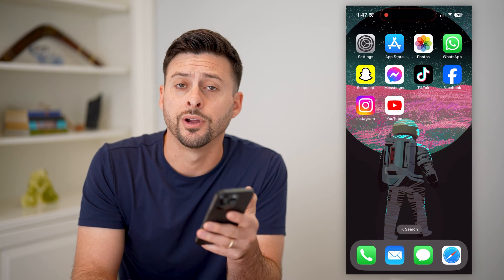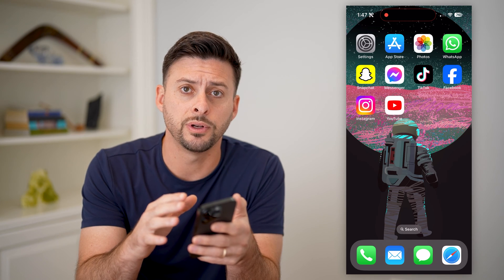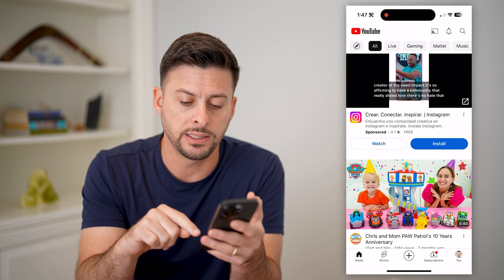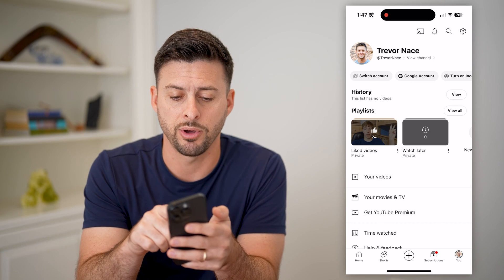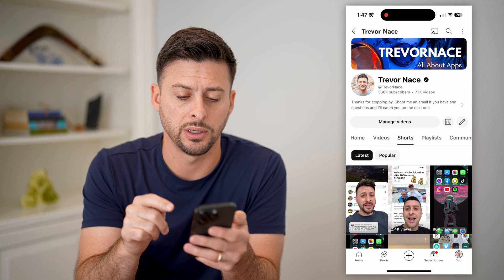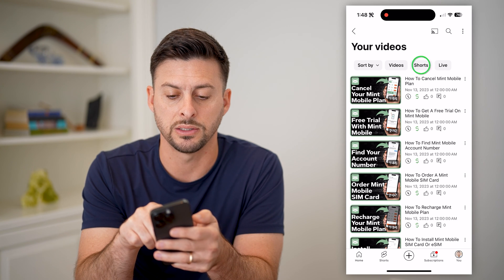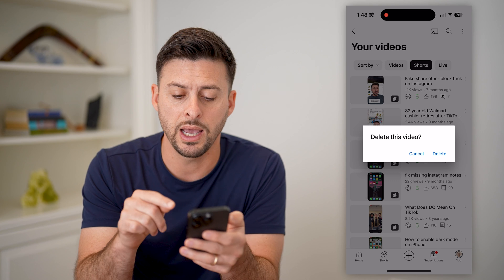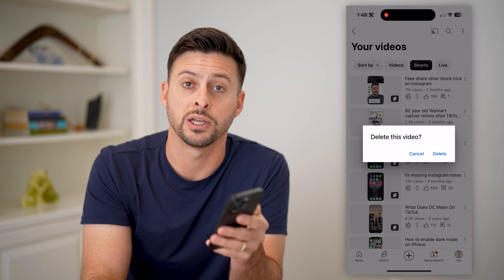How To Delete YouTube Shorts From Channel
Here's how you can delete any of the YouTube shorts from your channel on iPhone or Android as well as a computer.

Cool iPhone Facts:
- Every single iPhone ad shows the time as exactly 9:41